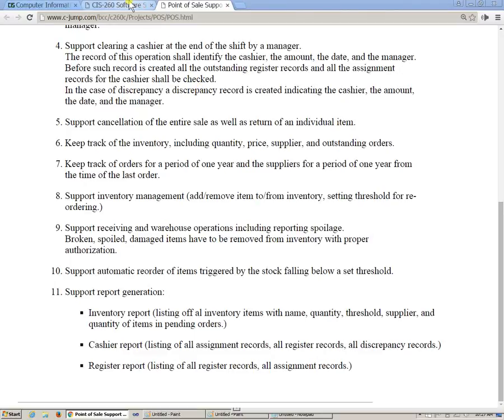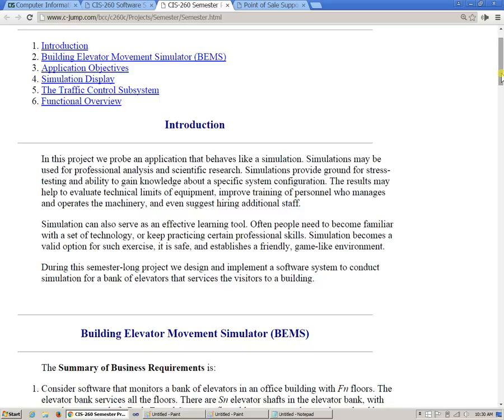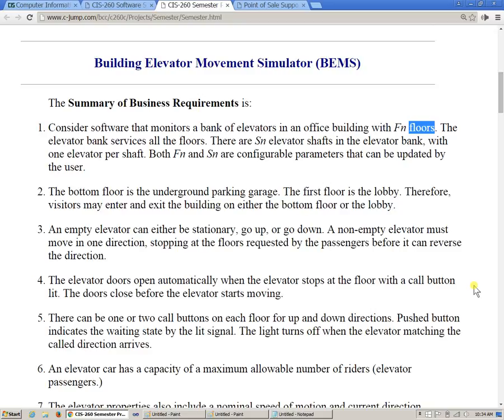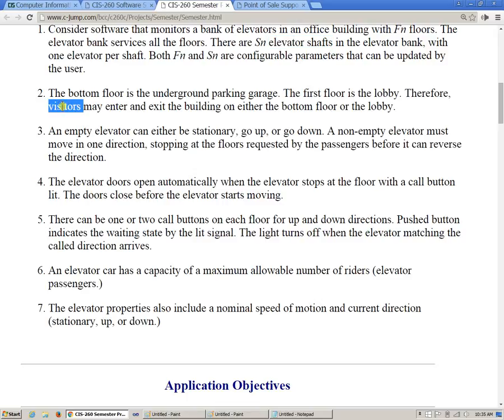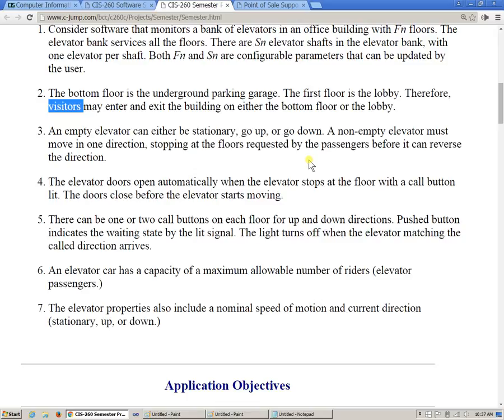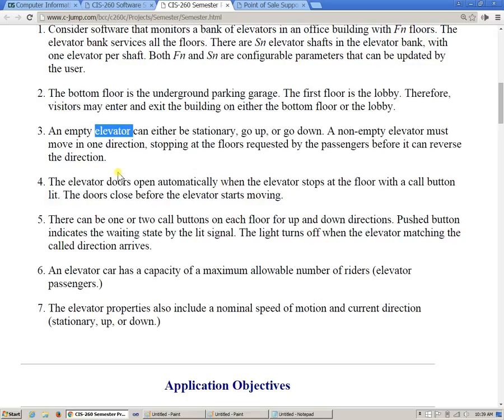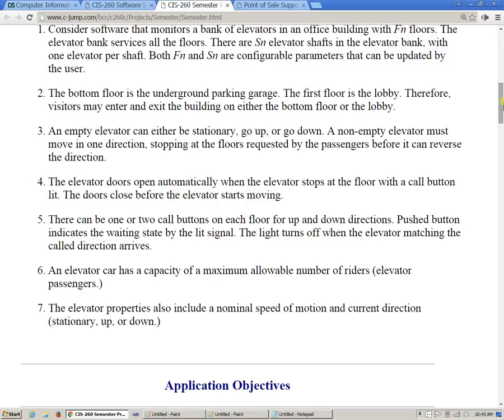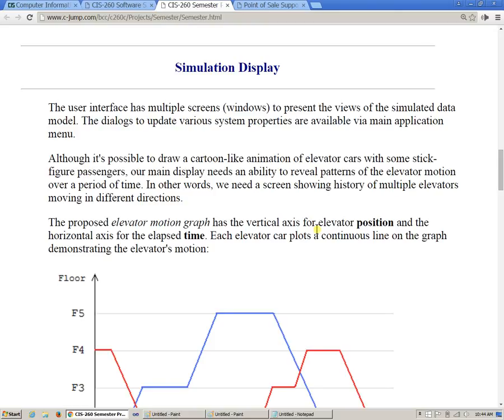Week 04 Point of Sale Support System (POS) Part 8